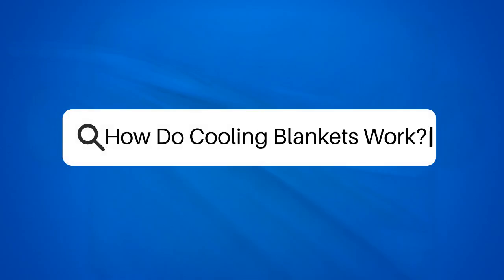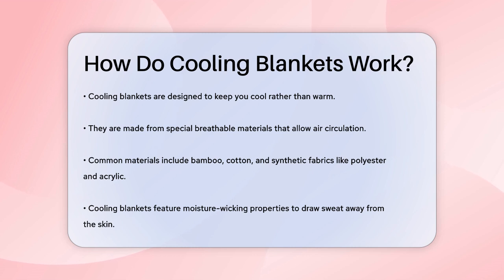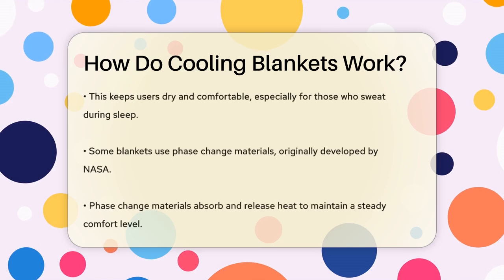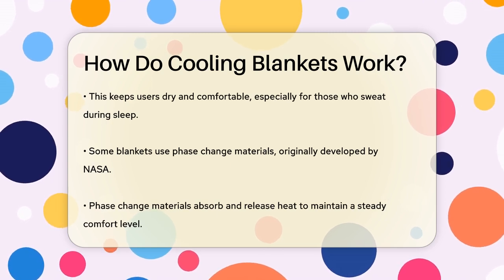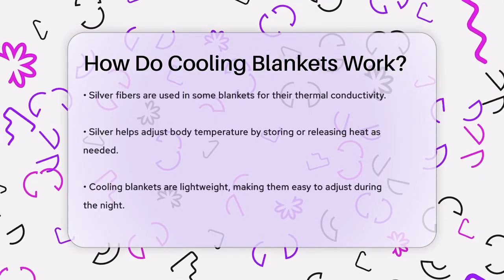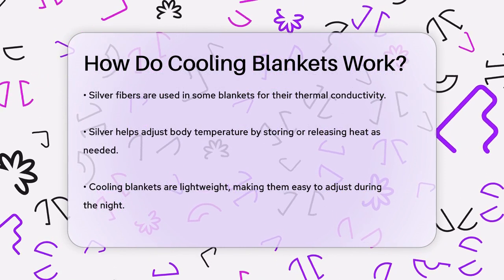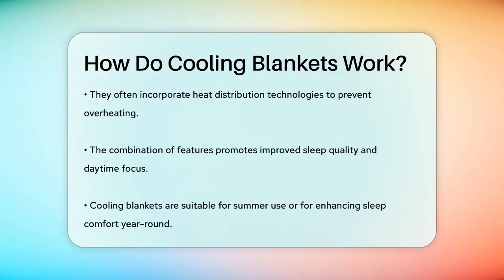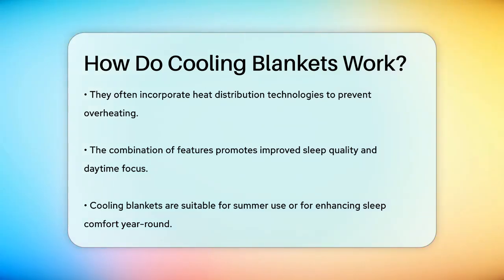How Do Cooling Blankets Work? - Sleep Wellness Workshop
How Do Cooling Blankets Work? Cooling blankets are an innovative solution for those seeking a comfortable night's sleep, especially during warmer months. In this video, we’ll take a closer look at how these blankets function and the technologies behind them. We’ll discuss the materials that make cooling blankets effective, including breathable fabrics that ensure air circulation and moisture-wicking properties that help keep you dry.

Additionally, we’ll introduce advanced technologies such as phase change materials, which play a significant role in regulating body temperature. You’ll learn how these materials work to absorb and release heat, providing a stable comfort level throughout the night. We’ll also highlight the benefits of incorporating silver into the fabric, which enhances heat transfer and contributes to a refreshing sleep experience.

Whether you struggle with nighttime heat or simply want to improve your sleep quality, cooling blankets can offer a practical solution. Join us to uncover the science behind these unique blankets and how they can transform your sleep environment.

About Us: Welcome to Sleep Wellness Workshop, your go-to destination for all things sleep! Our mission is to empower you with the knowledge and tools to achieve restful and restorative sleep. Whether you struggle with insomnia, seek to improve your sleep hygiene, or simply want to understand the science behind sleep, we’ve got you covered.